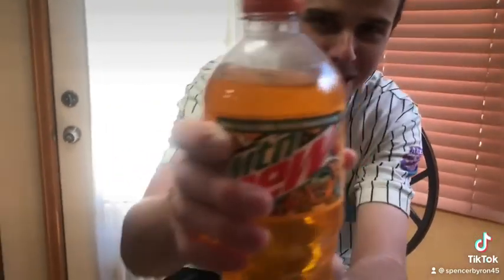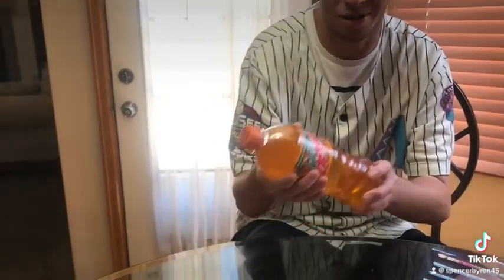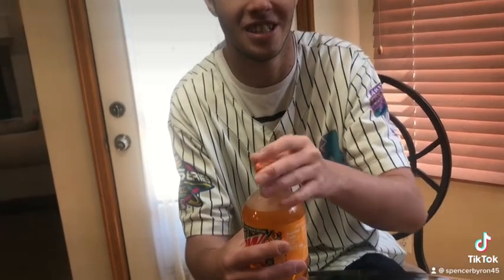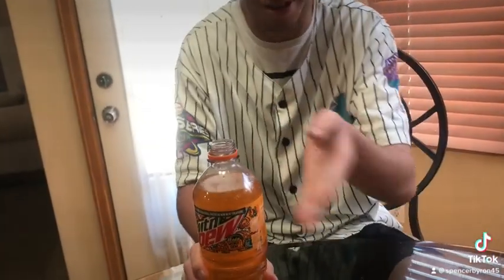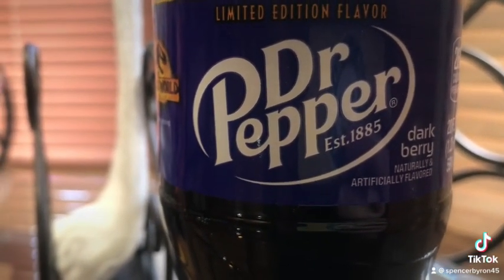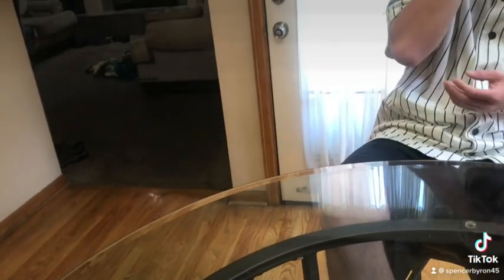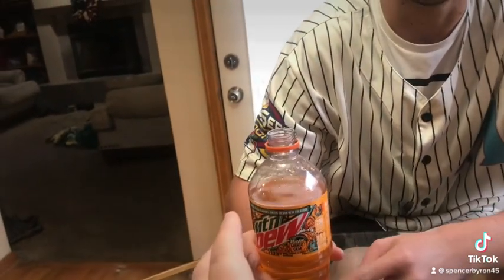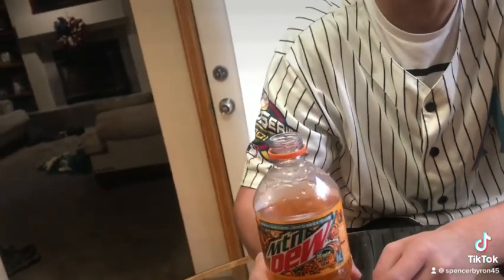Mtn dew mango review